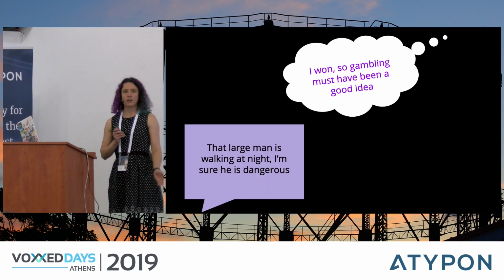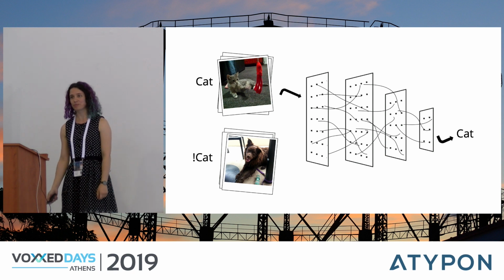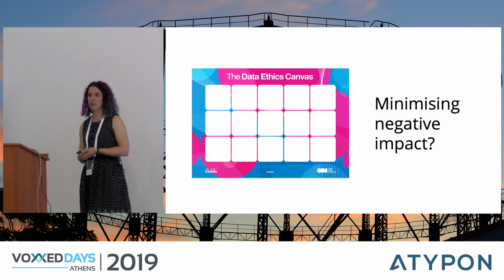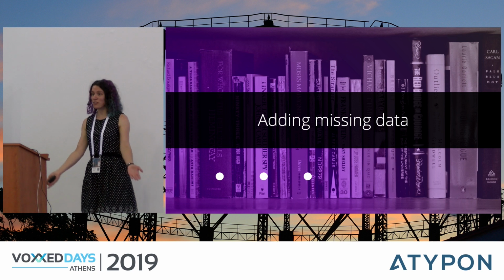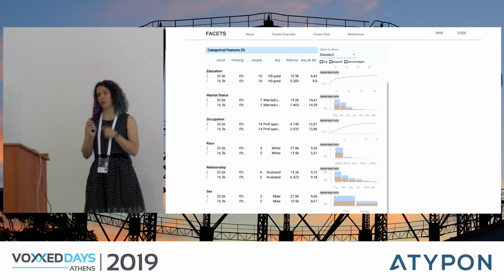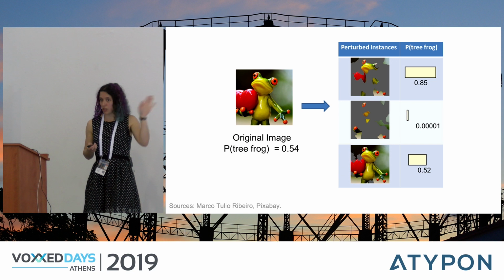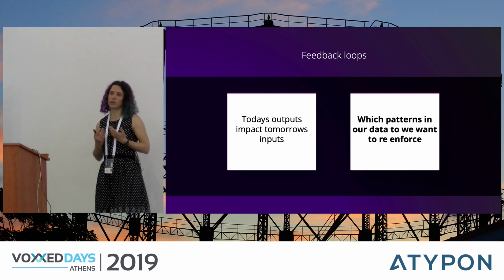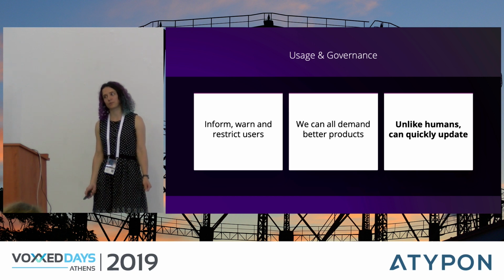Voxxed Athens 2019 - Social implications of Bias in Machine Learning byFiona Coath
Voxxed Athens 2019 - Social implications of Bias in Machine Learning by Fiona Coath